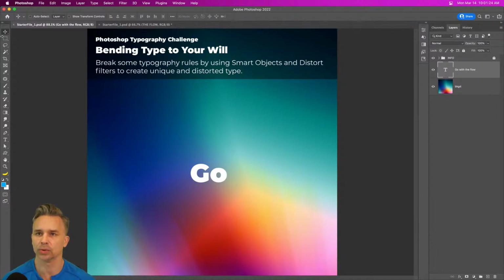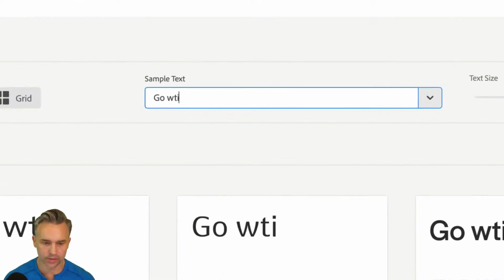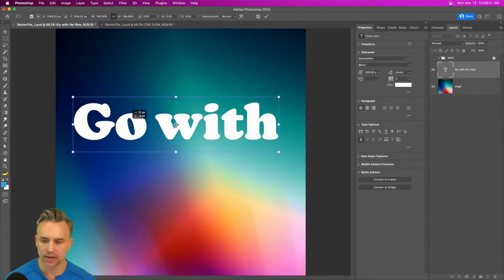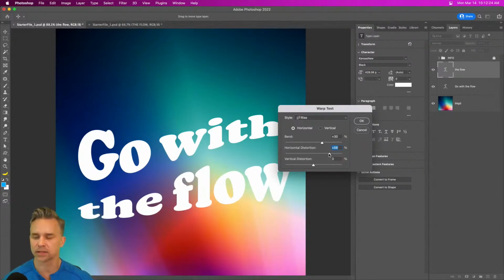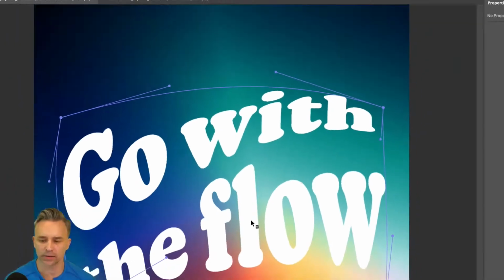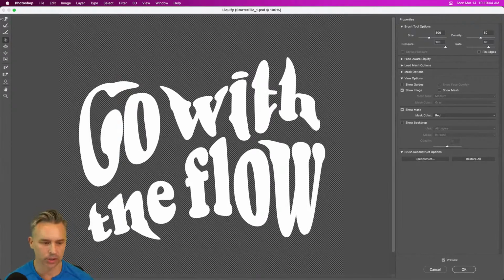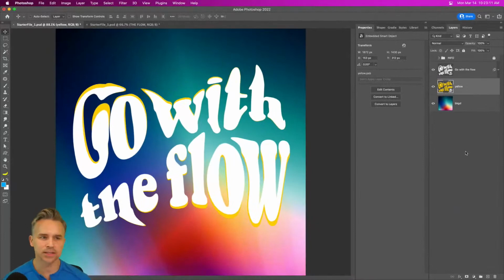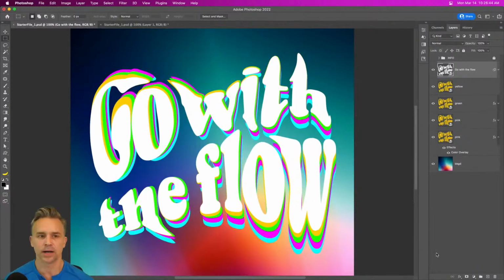Creative Encore: Bending Type to Your Will | Photoshop Typography Challenge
CHALLENGE: Break some typography rules by using smart objects and distort filters to create unique and distorted type.

Host Paul Trani is an Adobe Principal Worldwide Evangelist based in Colorado